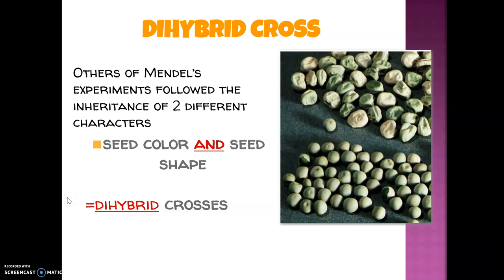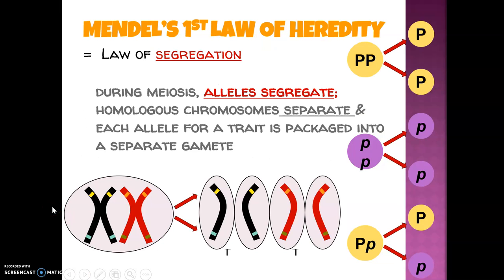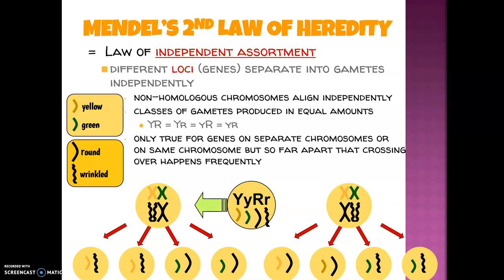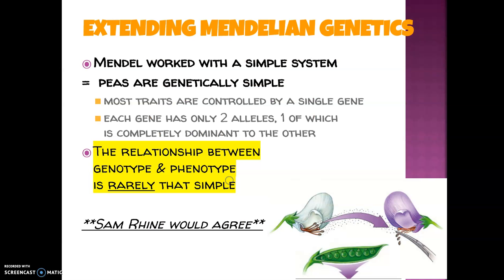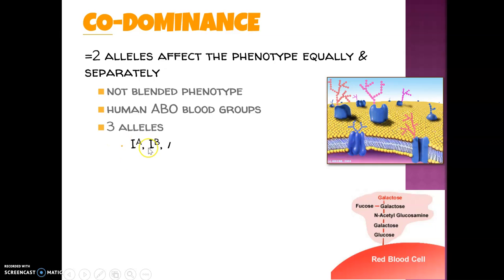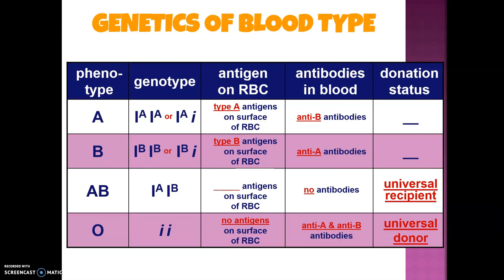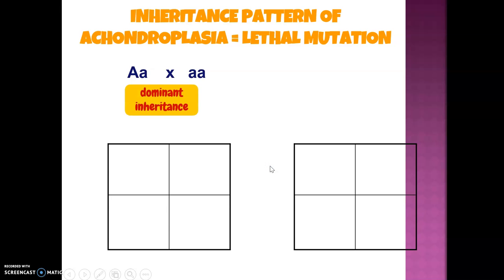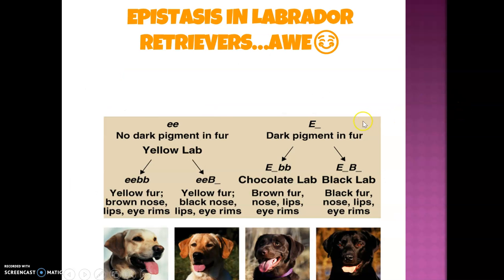Mendel Pt 2